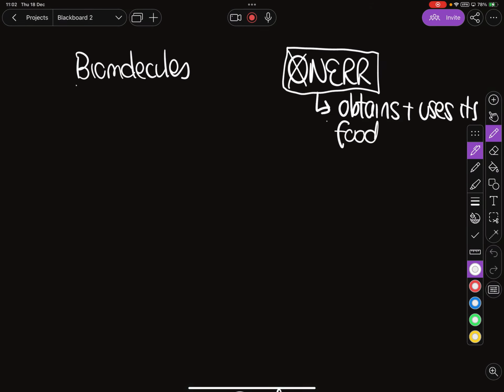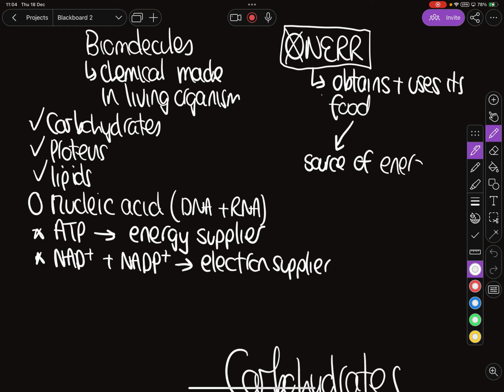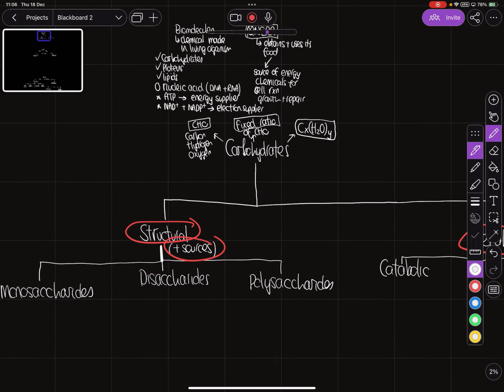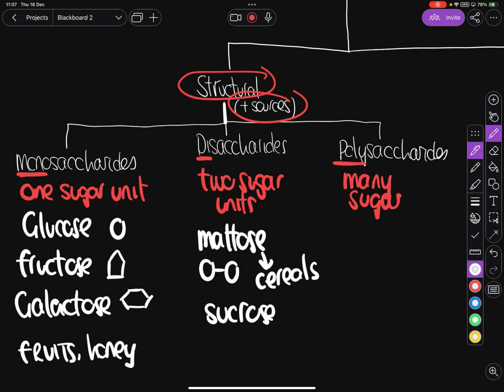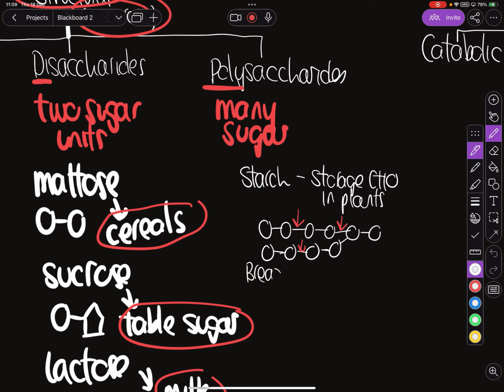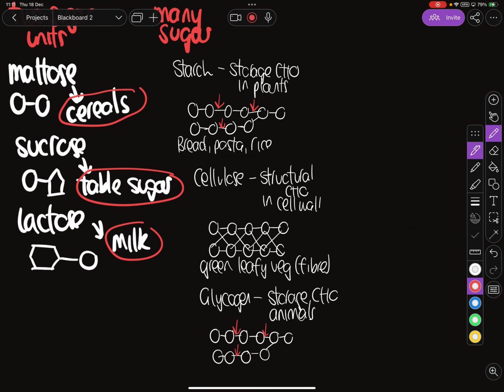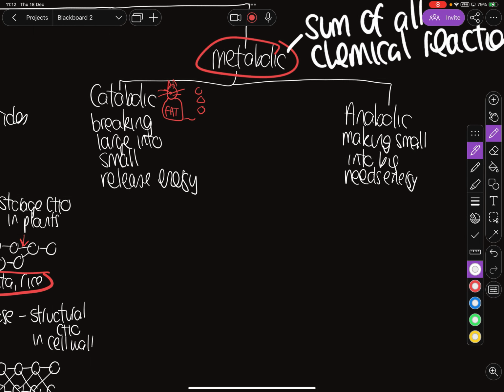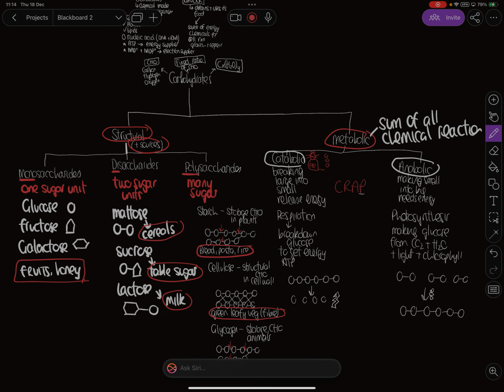F5_NEW_N_Biomolecules_ Intro and Carbohydrates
This video is to help my Form 5 Biologists with their understanding of biomolecules including the structural and metabolic roles of carbohydrates as well as their sources in the diet.
There is no financial gain to me in making this video